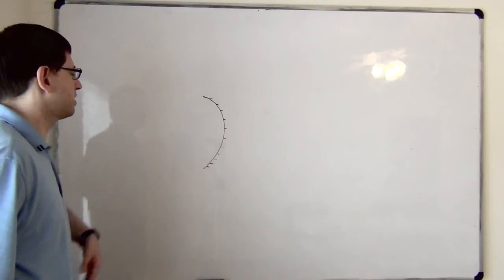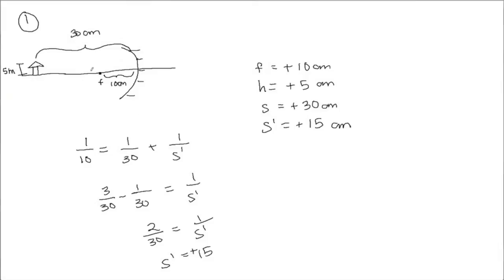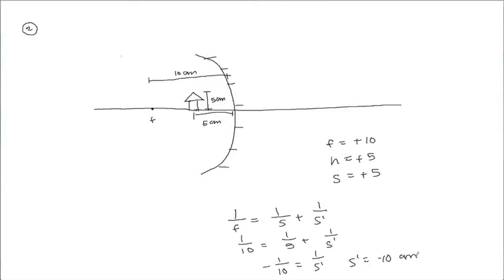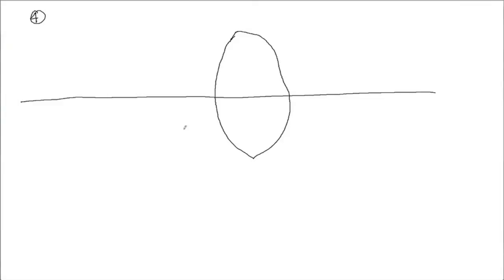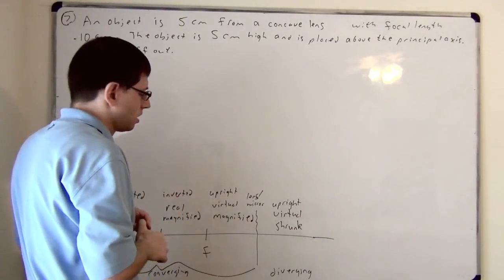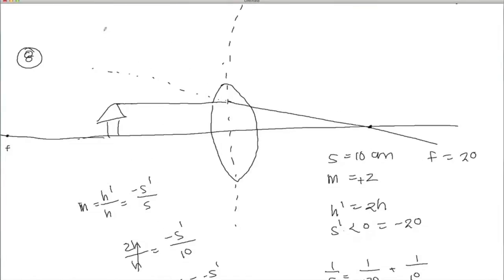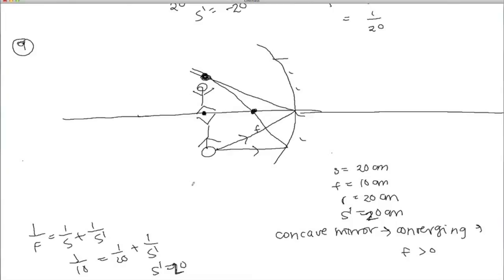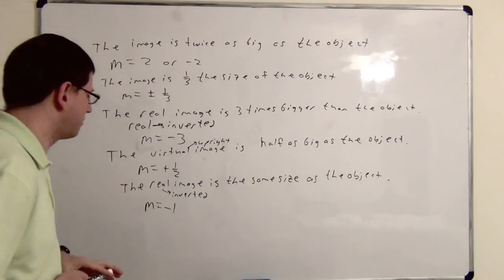Lenses and mirrors. Ray tracing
Physics: Lenses and mirrors. Ray tracing. Harder problems

0:00:00 Sign conventions
0:16:00  Ray tracing for mirrors
0:47:30 Ray tracing for lenses
1:11:32 Harder problems